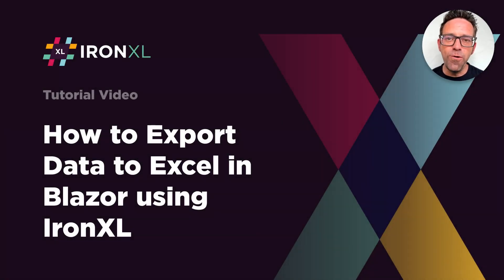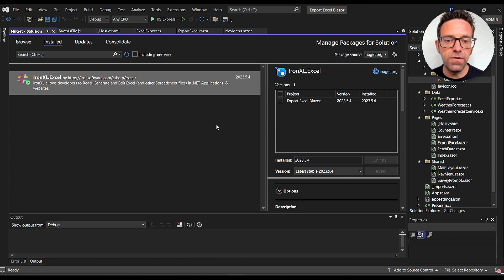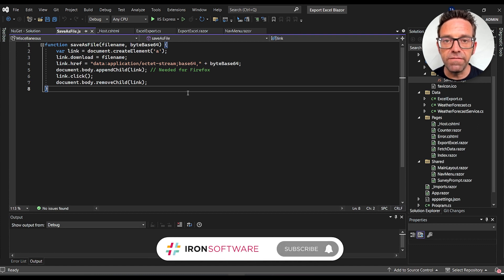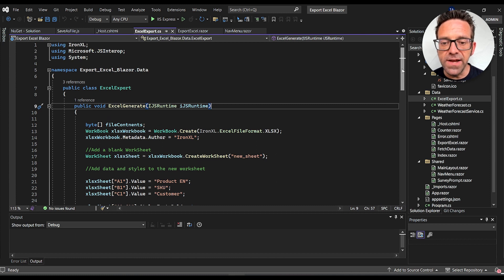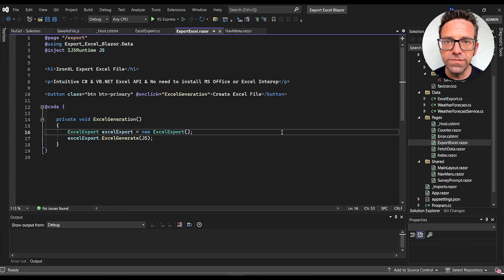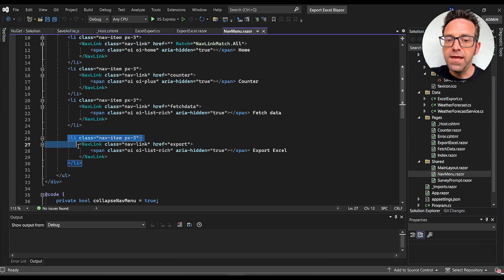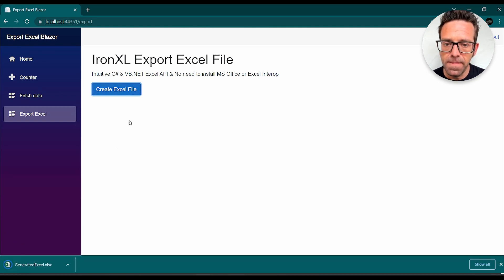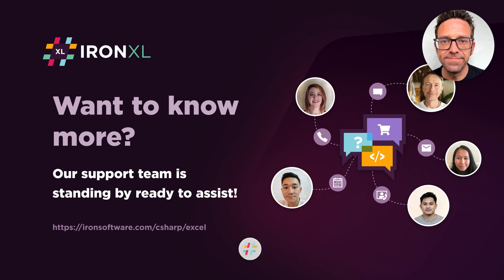How to Export Data to Excel in Blazor using IronXL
This tutorial will guide you through the process of effortlessly exporting data with a visually appealing layout to Excel files in a Blazor application.

Blazor, a recent Microsoft release, is a browser-based framework for developing web applications using C# code without the need for a plug-in. Built on .NET runtime, Blazor leverages the capabilities of popular JavaScript frameworks used for client-side development. With its integration of Razor syntax for markup and C# for server-side code and logic, Blazor offers a comprehensive framework.